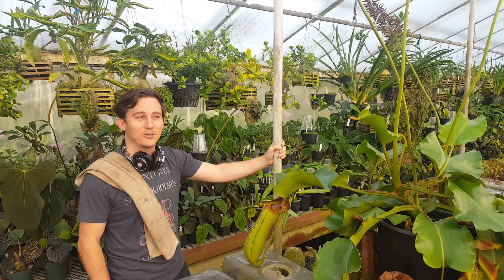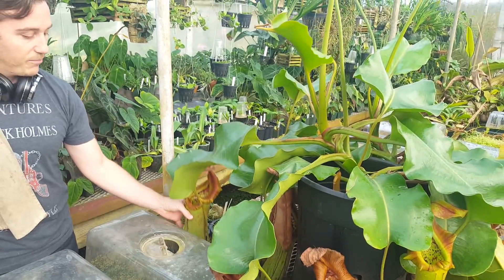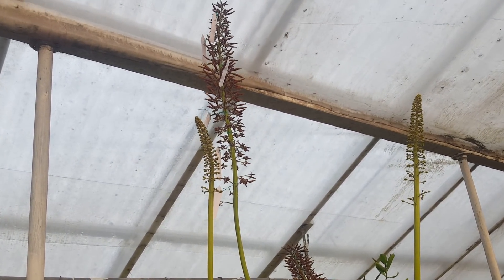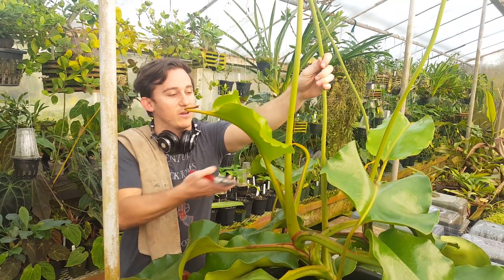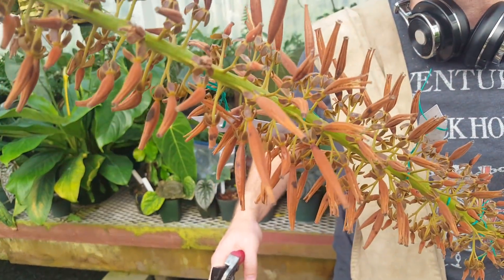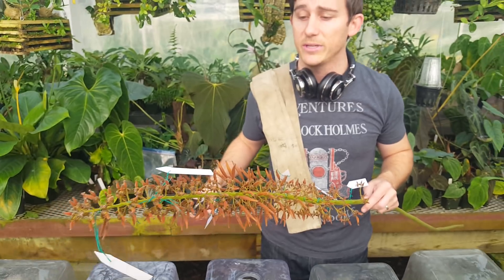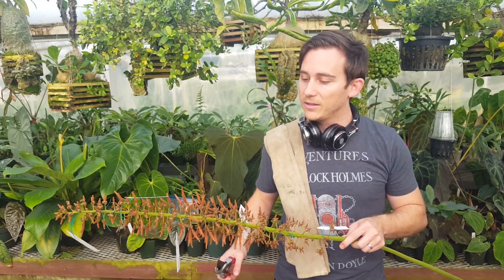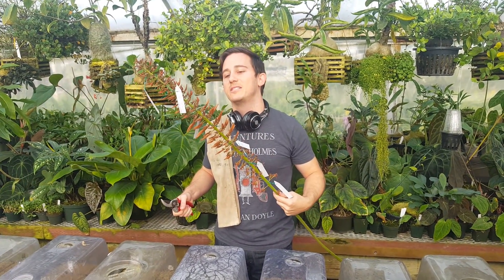Harvesting a flower spike from Nepenthes truncata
We just harvested a massive flower spike from our big, breeding female Nepenthes truncata, the plant we call "Titan". We've got a lot of work to do, but there are going to be some awesome crosses coming up soon!

We've got several offspring from "Titan", including pure horticultural N. truncata, available on our